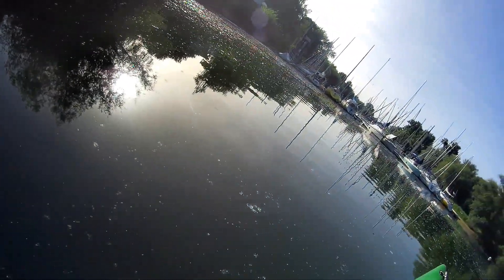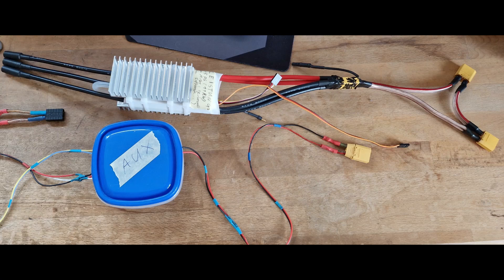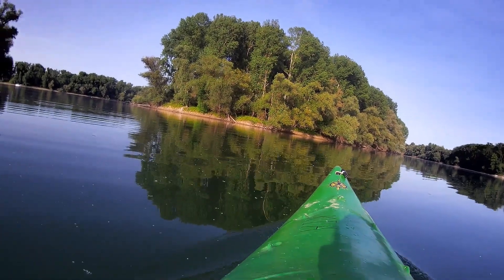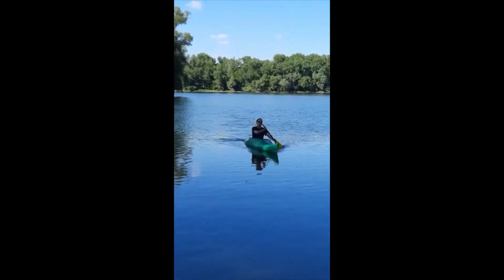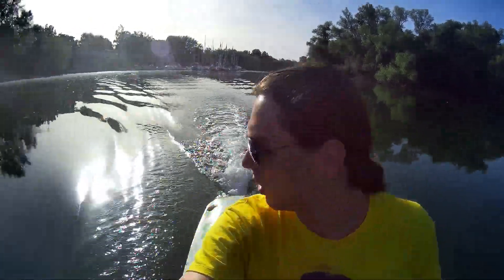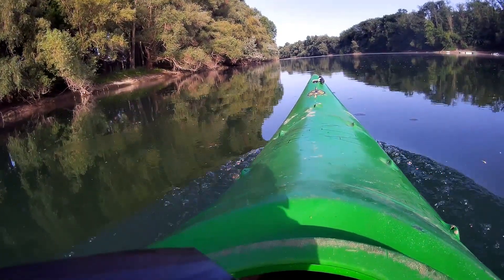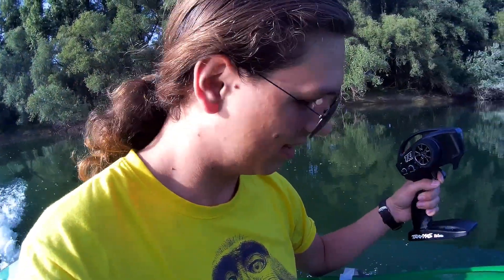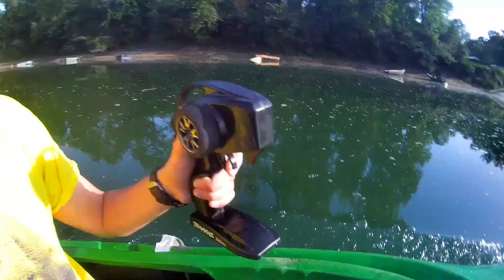15 HP Electric Jet Kayak - 3d printed (Update)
New speed controller allows for a system power of about 11kW now.